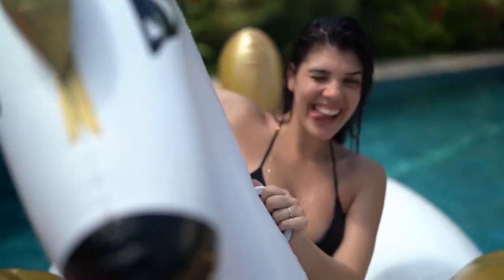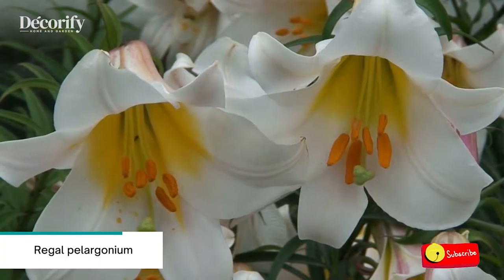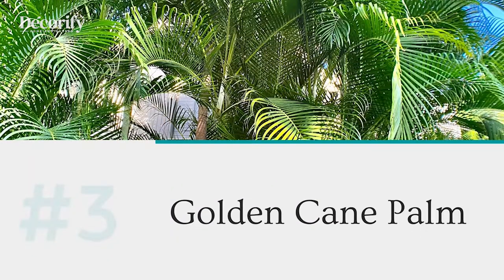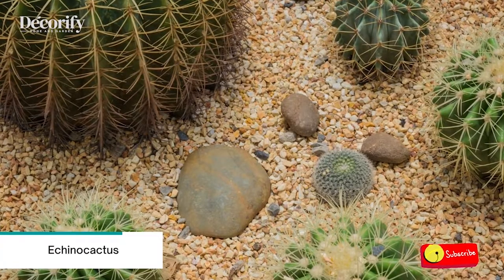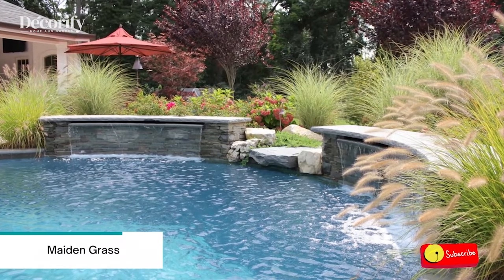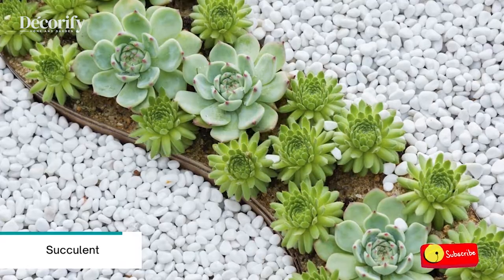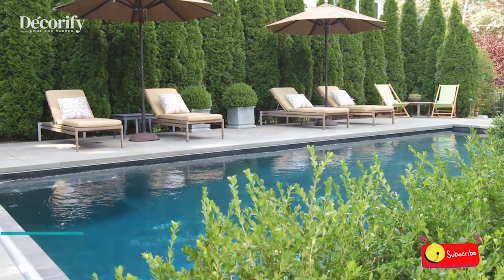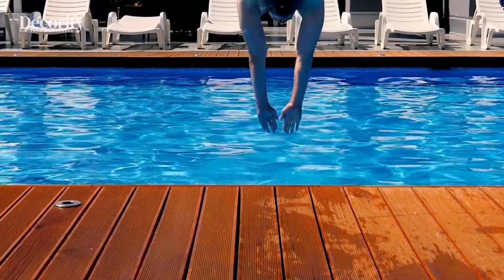10 Best Plants for around a Pool 🌲 Swimming Pool Landscaping Ideas 👌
Hi everyone! Welcome back to Decorify Home & Garden. This time I would like to share about 10 Best Plants for around a Pool.

⏱ Timestamp
00:00 Intro
00:40 10 Best Plants for around a Pool
05:59 Outro